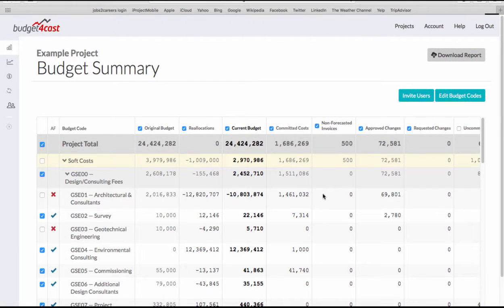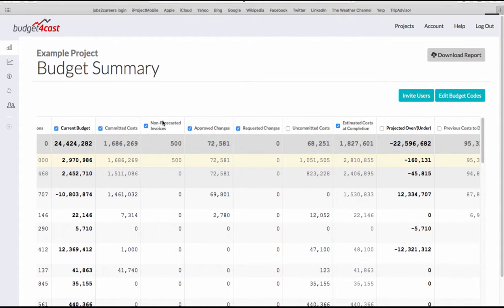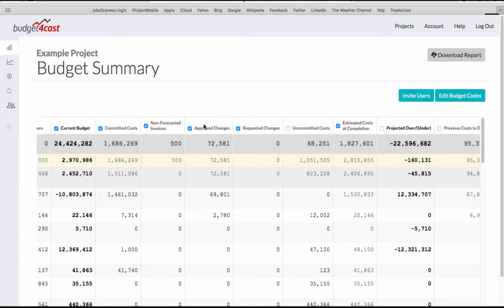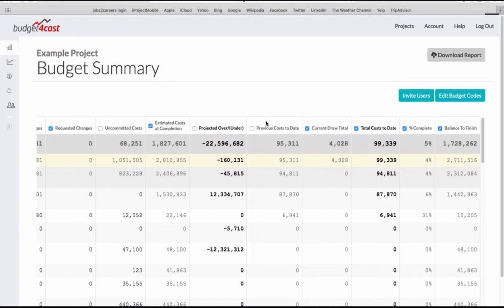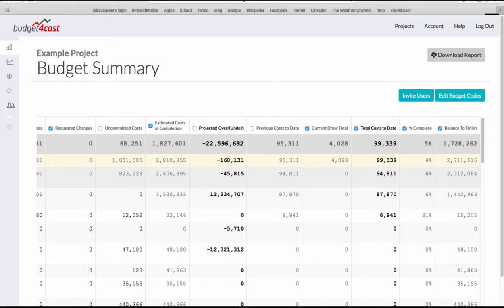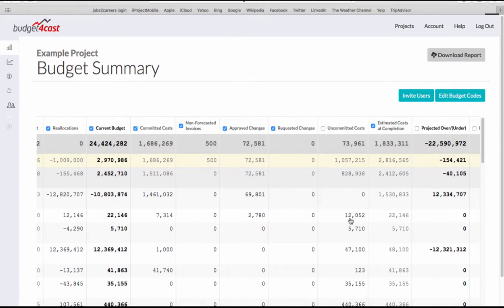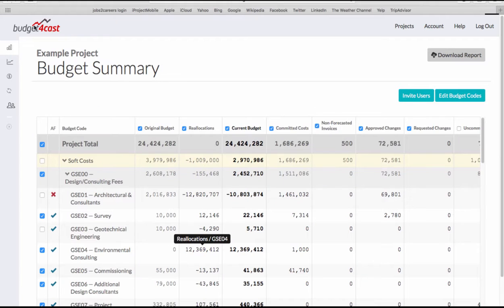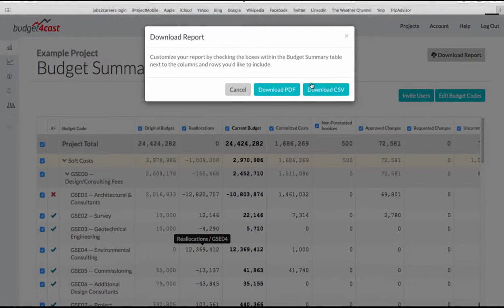budget4cast tutorial - budget summary & terminology Final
budget4cast.com tutorial on budget summary page features and site terminology